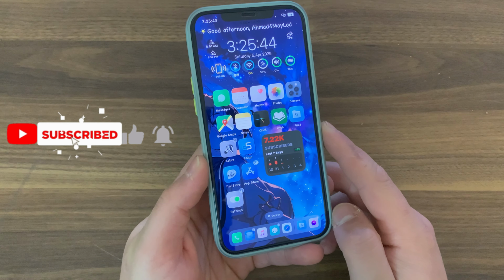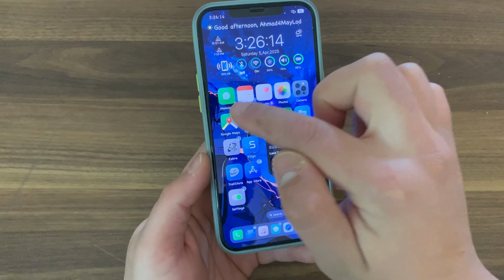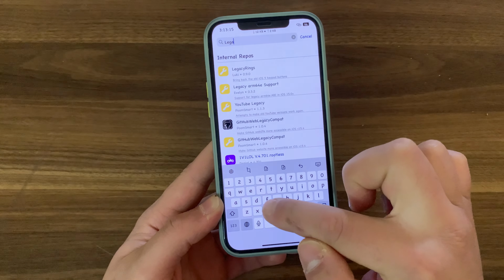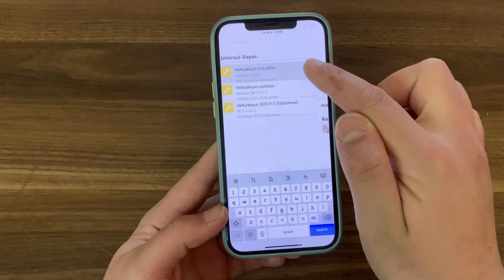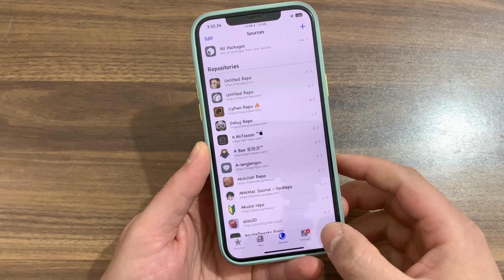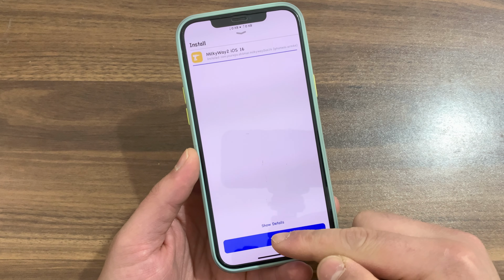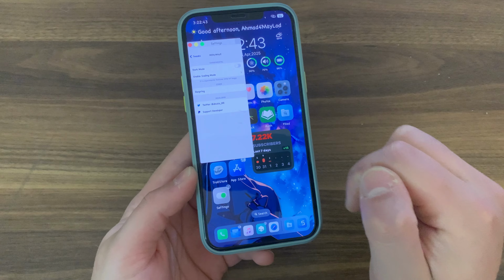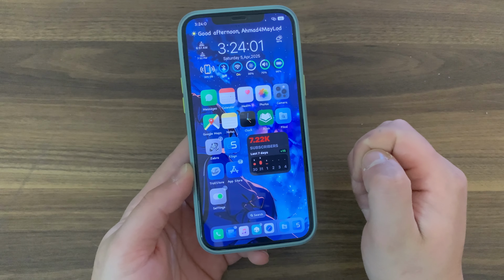How to Install MilkyWay Tweak on iOS 16 (2025) – Ultimate Multitasking Jailbreak Setup!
🚀 Learn how to install MilkyWay Tweak on iOS 16 and unlock the ultimate multitasking experience on your jailbroken iPhone! This step-by-step guide covers everything you need – from adding essential repos to installing required dependencies like Legacy ARM64E Support and Backgrounder Action 15CC Support.

✅ Run multiple apps in resizable windows
✅ Works perfectly on iOS 16.2 and other iOS 16 versions
✅ Ideal for productivity and power users

best Cydia tweaks
must download jailbreak tweak
top free jailbreak tweaks
dopamine jailbreak tweaks
dopamine jailbreak
best free iOS tweaks
best free jailbreak tweaks
best Cydia tweaks iOS 14
jailbreak tweaks iOS 16
jailbreak tweaks iOS 17
jailbreak tweaks iOS 18
PurePKG iOS 16
Cydia Alternative
Sileo Alternative
Zebra Alternative
PurePKG package manager
Best TrollStore apps
TrollStore tools
TrollStore install iOS 17
Dopamine 2 jailbreak
Dopamine supported devices
how to install TrollStore 2 iOS 17
how to install TrollStore iOS 17
how to install TrollStore iOS 16
is TrollStore safe
TrollStore iDownloadBlog
iOS 17 TrollStore 2
iPhone 15 TrollStore
How to install TrollStore iOS 16 without jailbreak
How to install TrollStore iOS 17 no computer
TrollStore alternative iOS 18 Reddit
unable to install TrollStore
iOS 18 TrollStore
How to install TrollStore on iOS 17.0
Timestamps to skip ahead:
00:00 Intro & Tweak review
03:57 Thanks for watching & Peace